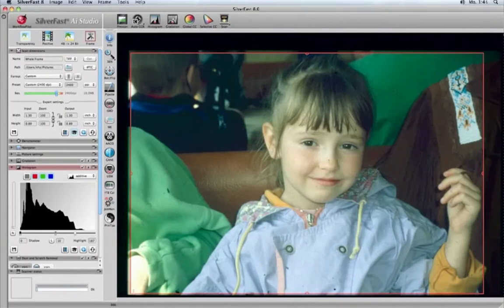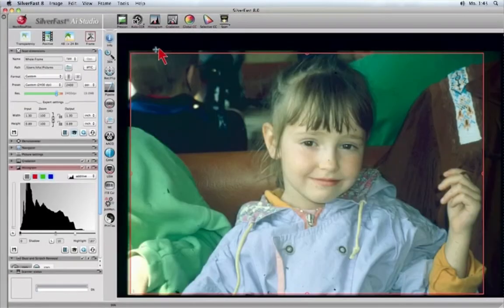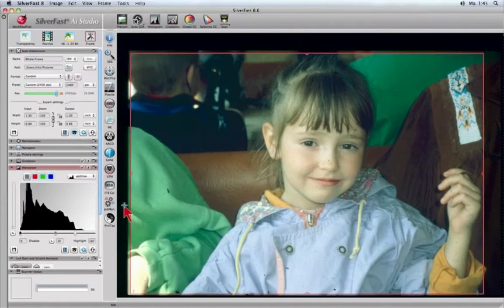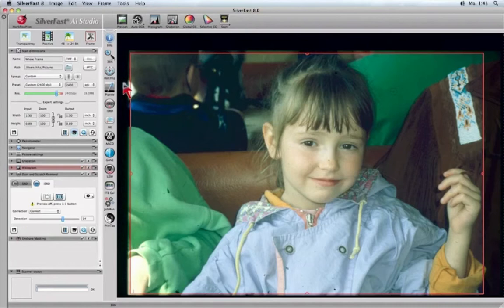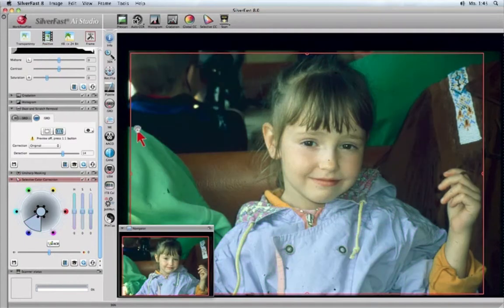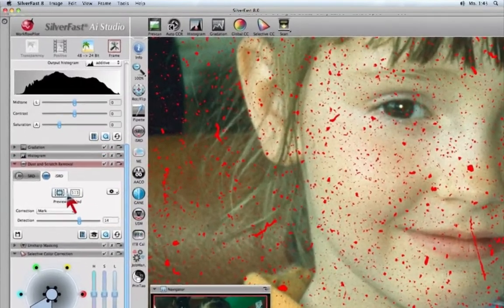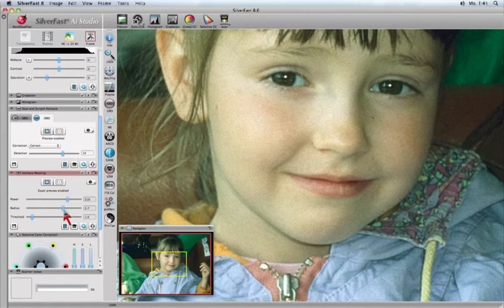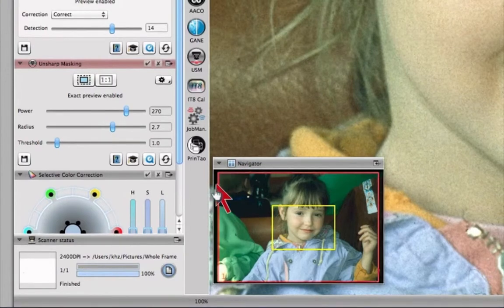SilverFast 8 Features for reflecta scanners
This video introduces some of the most important SilverFast features for reflecta scanners. Scanner software SilverFast 8